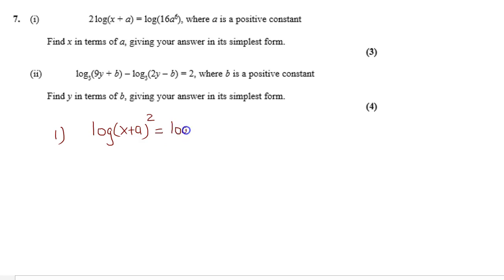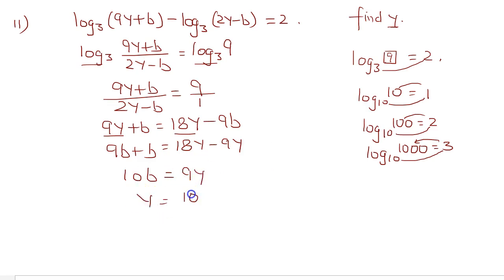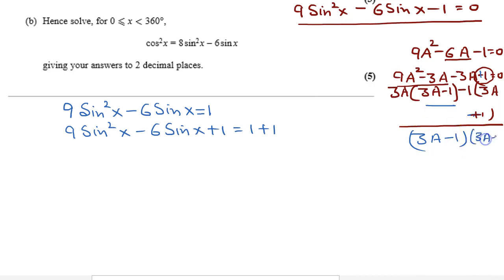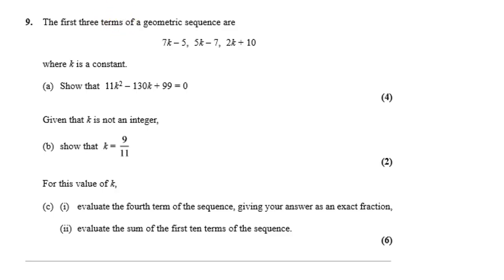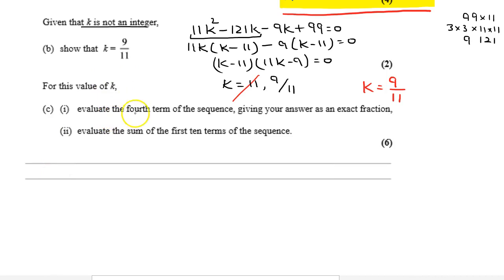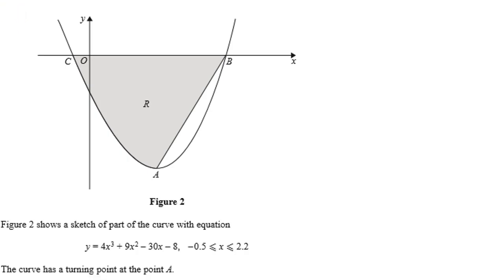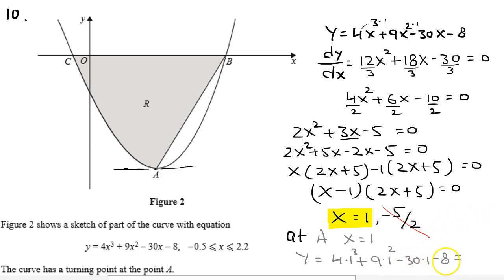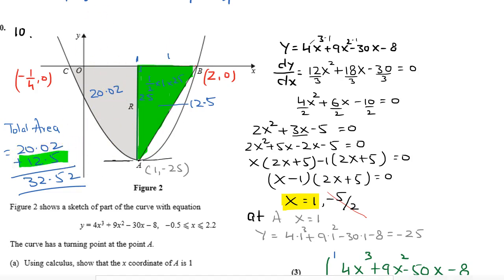GCE MATHEMATICS C2 MAY 2017